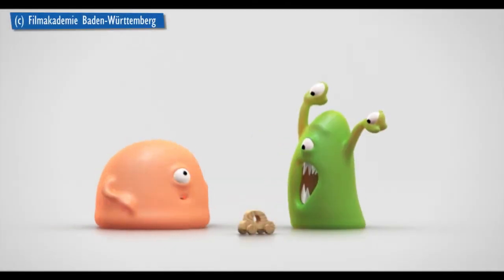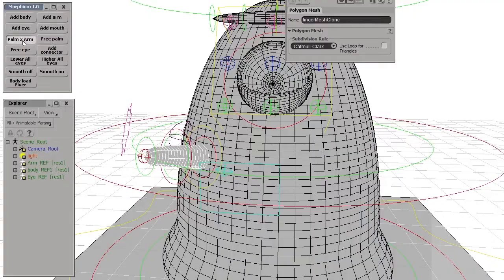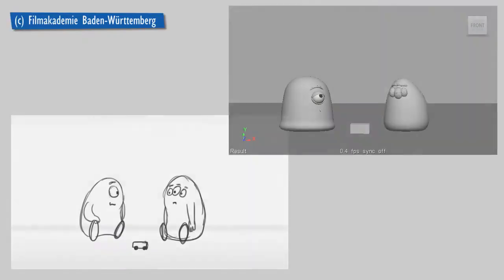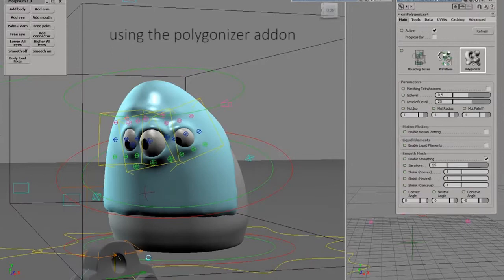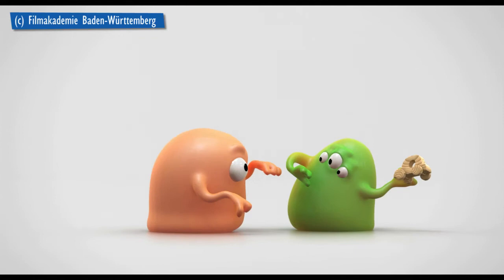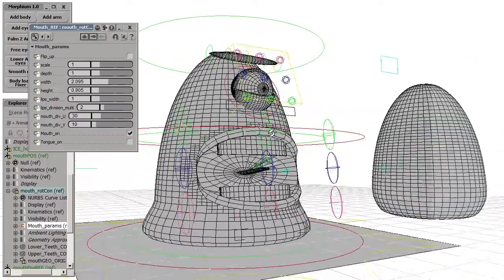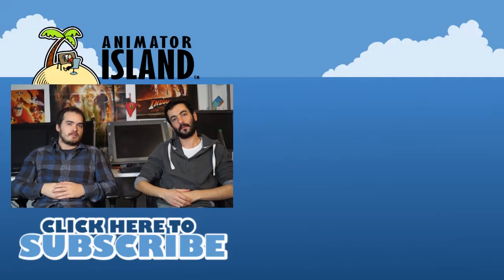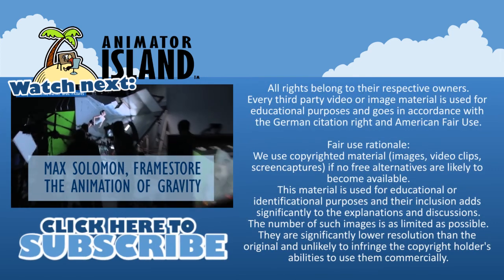Student Project: Making of Morphies (ITFS trailer)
Take an exclusive behind the scenes look at how two adorable morph-monster are brought to life. Filmakademie students Linus Stetter and Amit Rojtblat rediscover good old metaball technology for a cute festival trailer. for weekly articles about animation, storytelling acting and more.